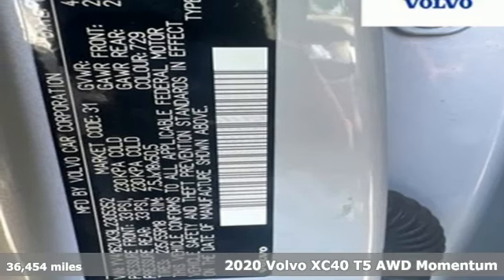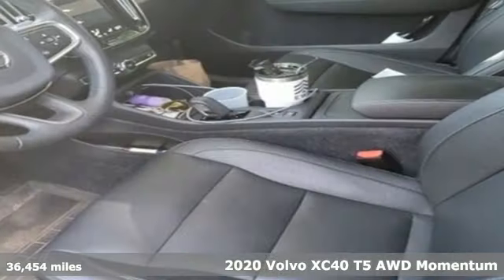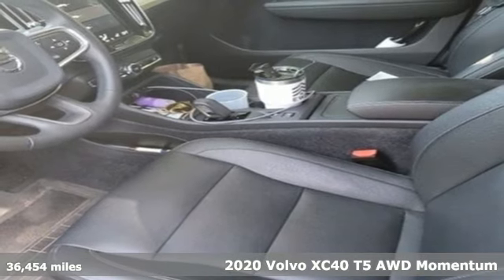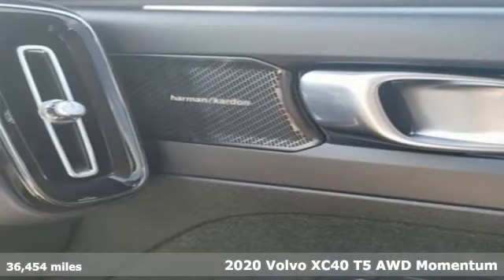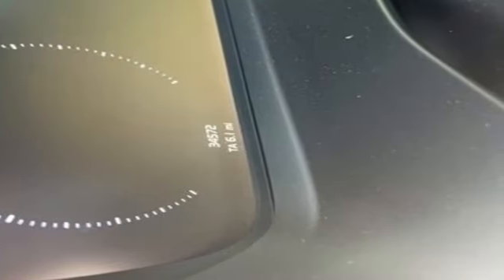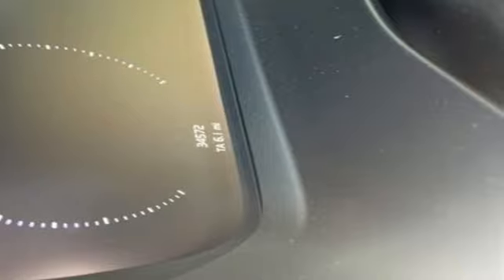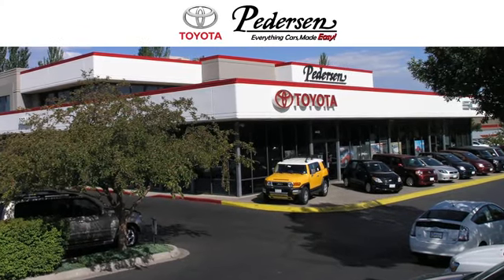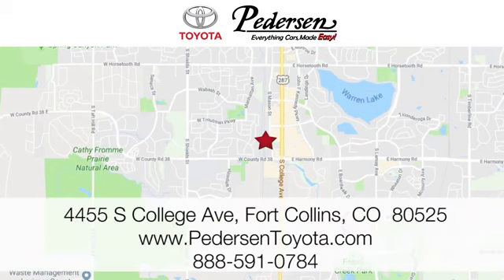Used 2020 Volvo XC40 Fort Collins Loveland, CO 244013A - SOLD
Year: 2020
Make: Volvo
Model: XC40
Trim: Momentum
Engine: 4 2.0 L
Transmission: Automatic
Color: White
Interior: Charcoal
Mileage: 36454
Stock #: 244013A
VIN: YV4162UK9L2305352
Recent Arrival!Clean CARFAX.DRIVEN BY COMMUNITY, Pedersen Toyota has been family owned and operated serving Northern Colorado f.

Address:
4455 S. College Ave